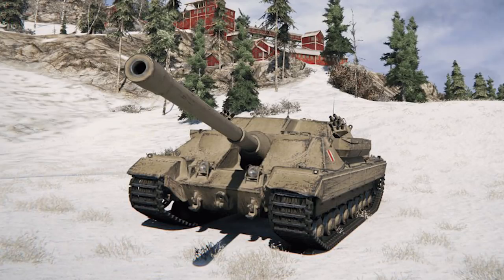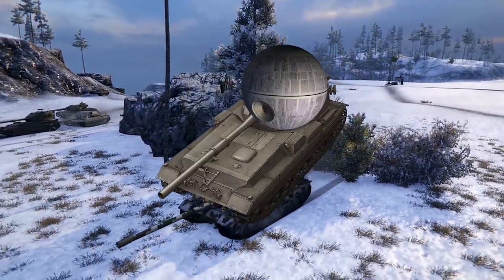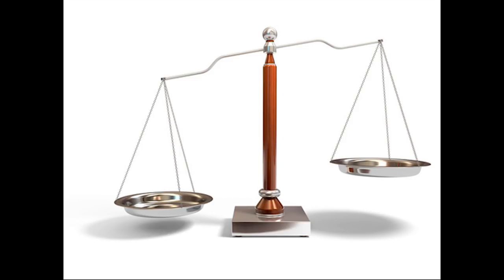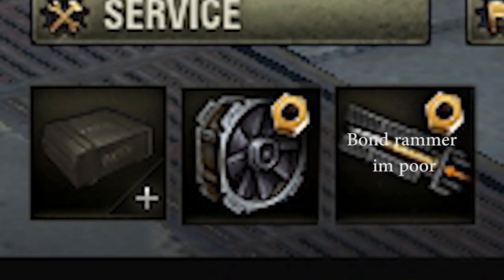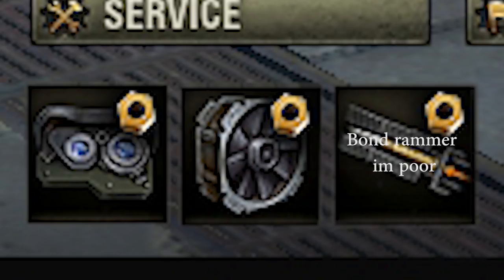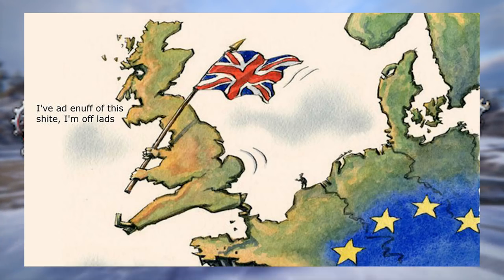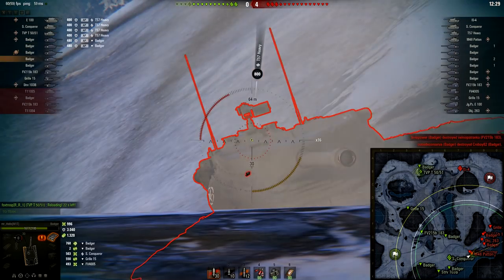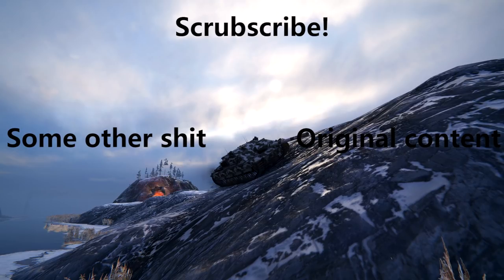The Unicum Guide to The FV 217 Badger | World Of Tanks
The most OP guide you can imagine *queen intensifies*